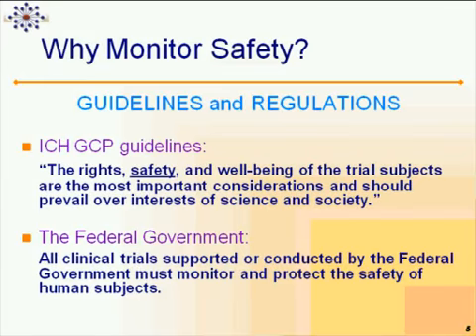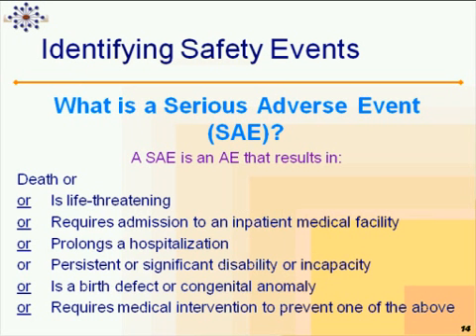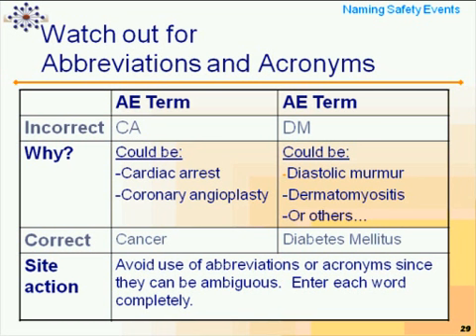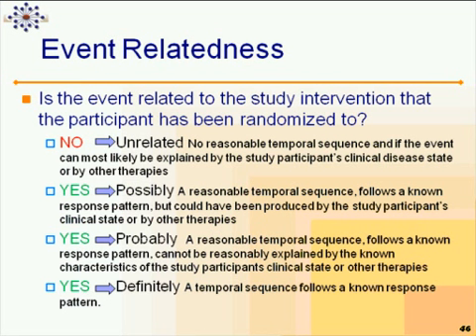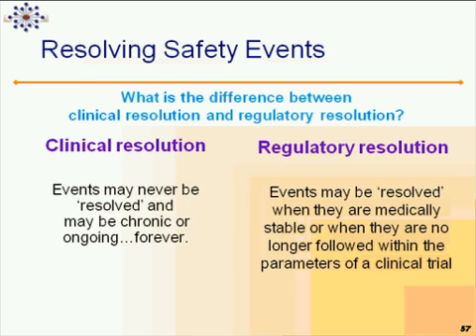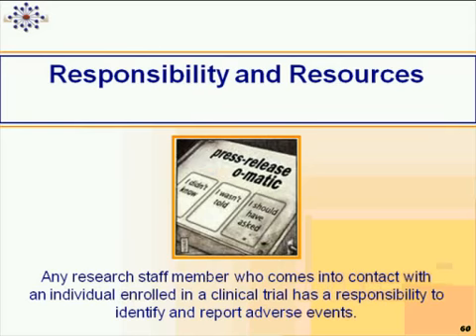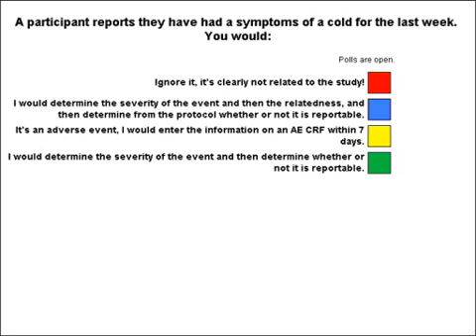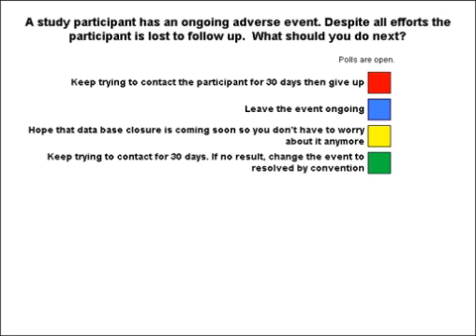CTN Webinar: Identifying, Reporting, and Resolving Adverse Events in CTN Trials.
This one-hour webinar, produced by the National Drug Abuse Treatment Clinical Trials Network (CTN) Clinical Coordinating Center for CTN members and the public, provides guidelines on methods that have improved adverse event and serious adverse event identification and reporting in behavioral trials.  The webinar includes discussion of the clinical and regulatory importance of monitoring safety in research studies; process recommendations for identifying, reviewing, reporting, and resolving safety events; and information about who is resonsible for what, and what resources are available to facilitate the process.

The target audience includes novice and experienced CTN or other research staff working in community treatment programs in the substance abuse field.

Presented by Blake Apple (University of Texas Southwestern Medical Center, TX Node), Maria Campanella, RN, BSN (EMMES Corporation), and Robert Lindblad, MD (EMMES Corporation).